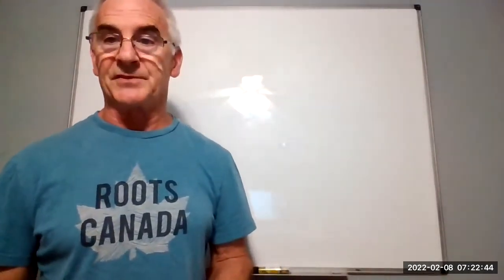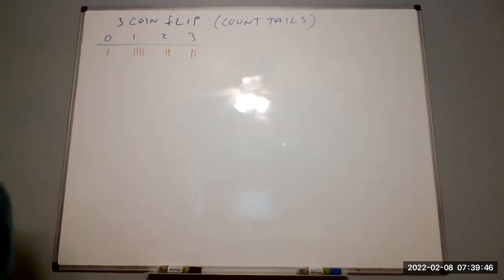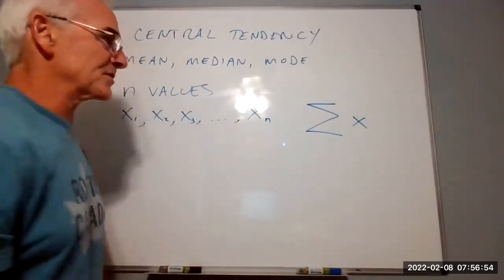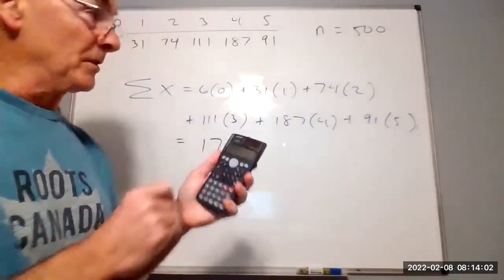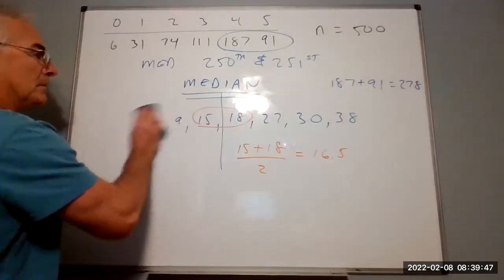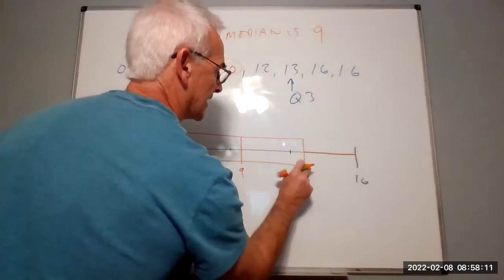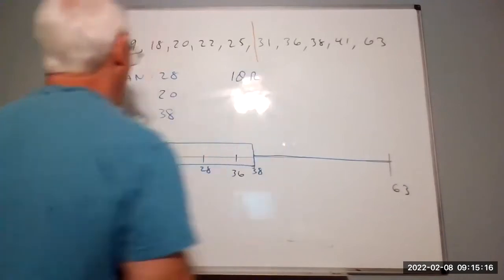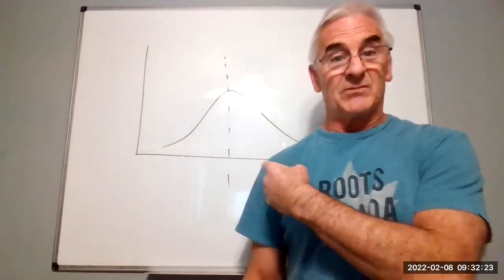119 Feb 8